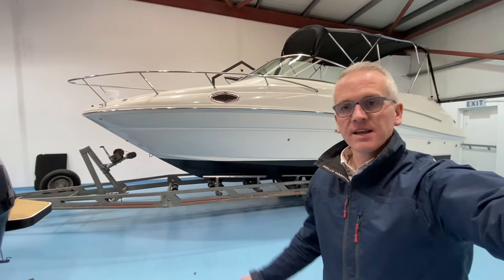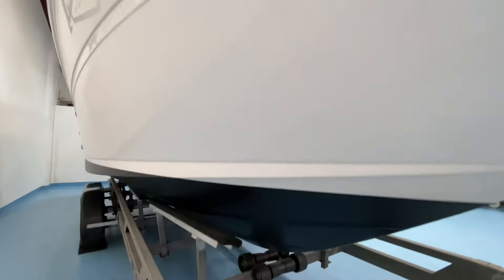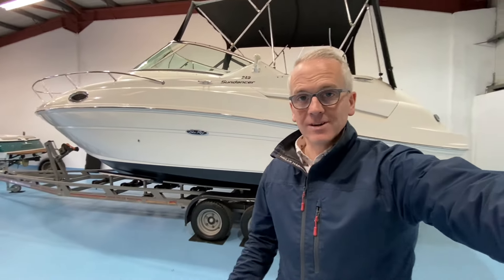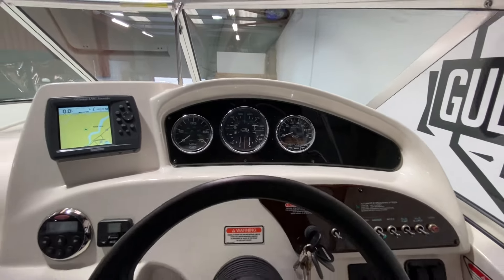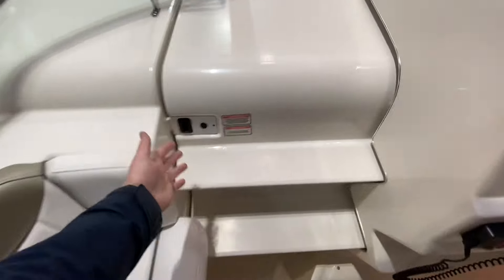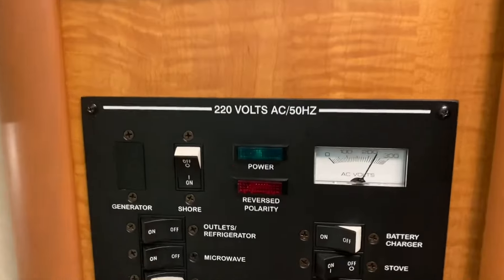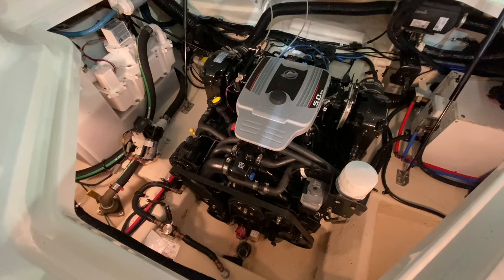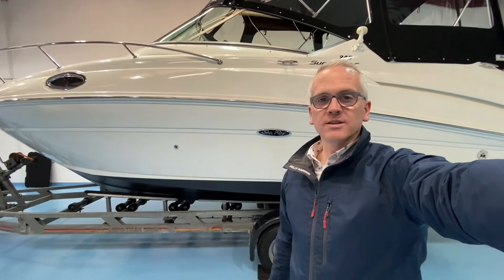Sea Ray 245 Sundancer w/ MerCruiser 5.0L MPI | £34,995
This boat is now Sold and so is no longer available to purchase, but hopefully you’ll find the content useful if you’re researching this model or type of boat.

This Sea Ray 245 Sundancer is a fantastic entry level cruiser. It combines a sociable cockpit layout with a useable 4 berth cabin, all in a very capable hull.  She sports modern lines a clever cockpit layout and really looks the part.

It’s a fabulous family sports boat that will be a pleasure for long day trips, as well as performing water-skiing duties, or even spending weekends away on the water.  Small enough to tow on the road and captain single-handed on the water, but big enough to accommodate groups of up to 10 guests for relaxing days on the water.

With her 4 berth cabin, warm air heating, practical galley, enclosed head/shower compartment and full camper covers, she makes a great weekender to get you started in the sports cruising lifestyle, whilst still having the performance of a smaller sports boat.

This boat is an immaculate example.  It’s a 2006 hull powered by a 2011 MerCruiser 5.0L MPI 260HP Bravo III sterndrive,  with only 126 hours on the clock!  It has also only ever been used in fresh water so everything is in fantastic condition.   This has to be the cleanest Sea Ray 245 Sundancer around and one of the best entry level sports cruisers on the market at this price point.

As a stock boat of ours this Sea Ray has been professionally prepared for sale by us, everything is working correctly, it’s fully serviced (Engine & Drive – including bellows, impeller, etc), antifouled and ready to go to the water for the 2024 season. It is also being offered complete with our Comprehensive In-House 3 Month Warranty, so you can buy with complete peace of mind.